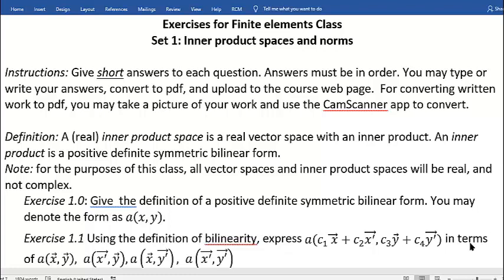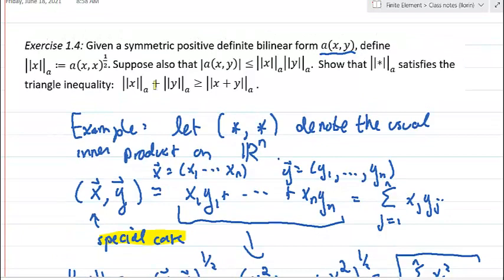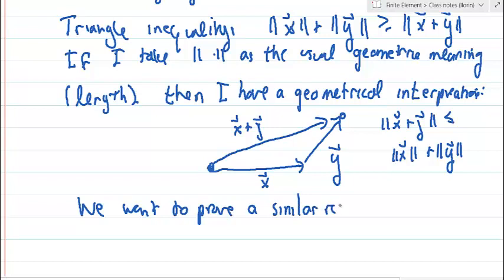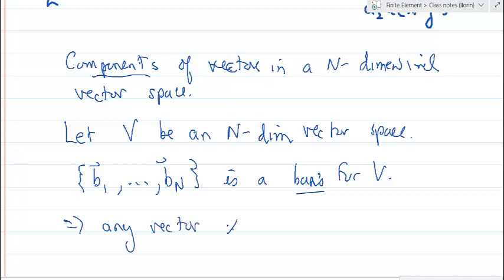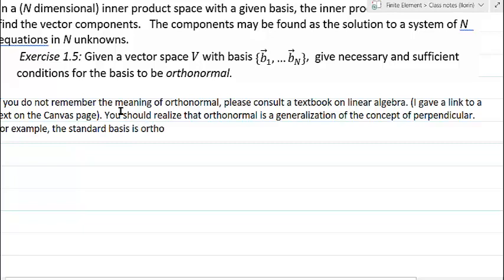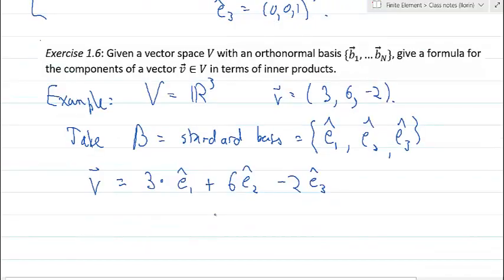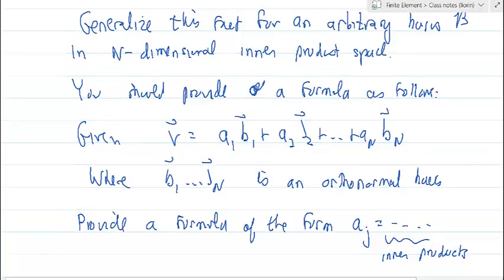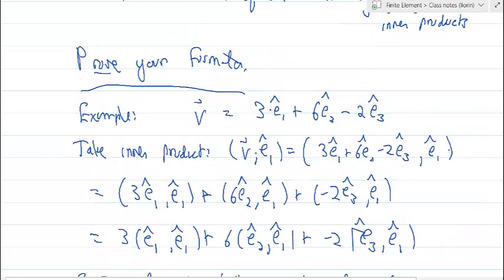FEM exercises 1 4 thru 1 6